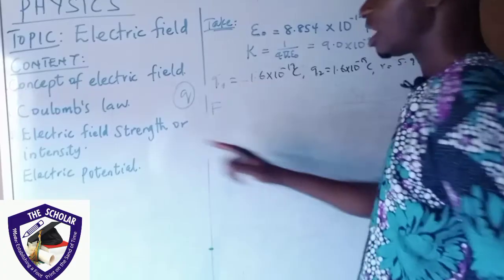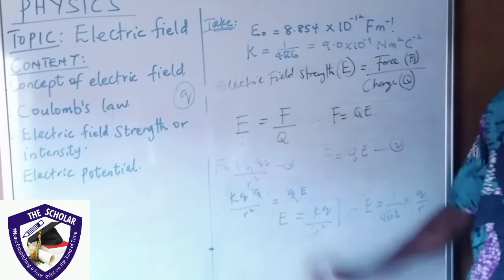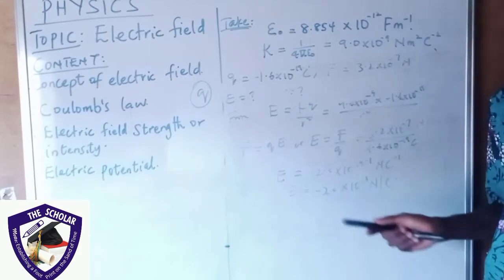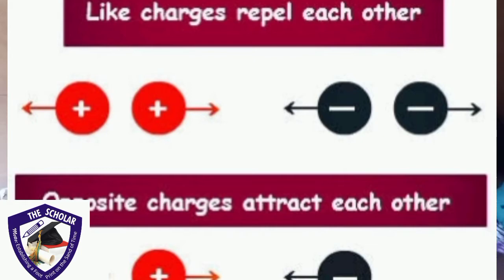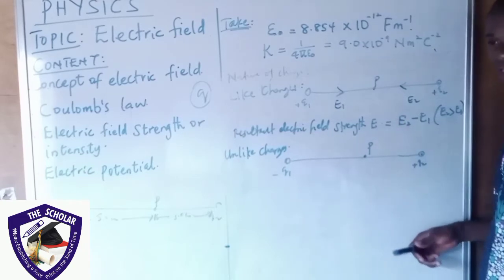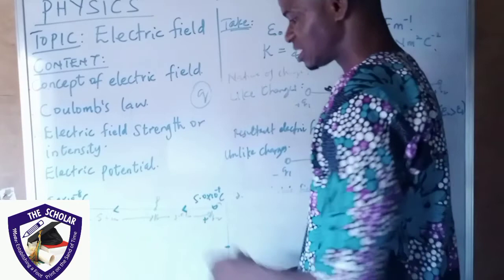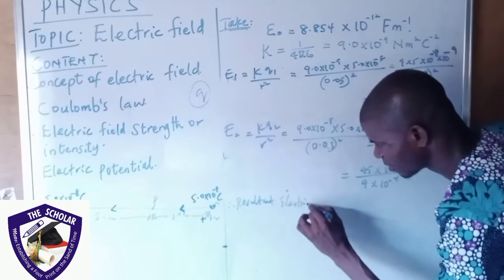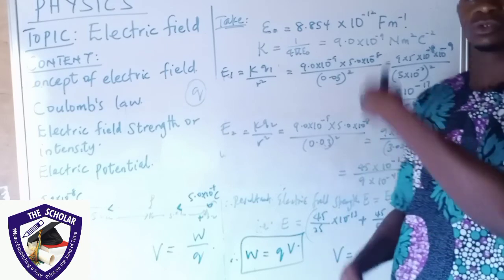ELECTRIC FIELD LESSON (PART 2)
THE SCHOLAR ONLINE CLASS.  THIS CLASS ADDRESSES ELECTRIC FIELD STRENGTH AND ELECTRIC POTENTIAL